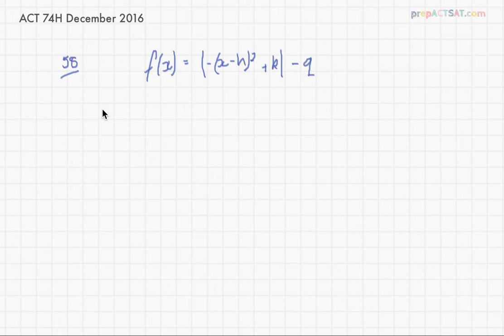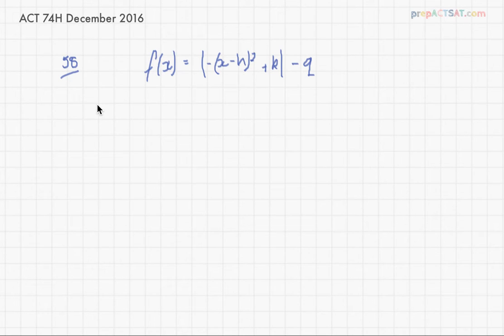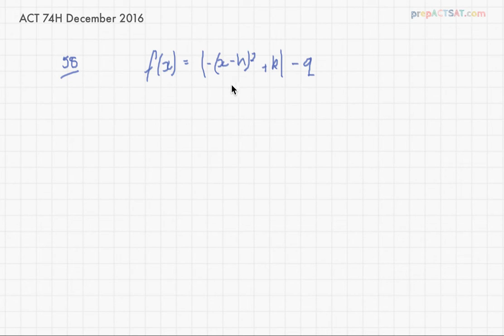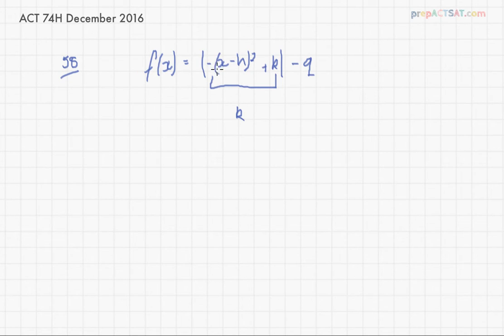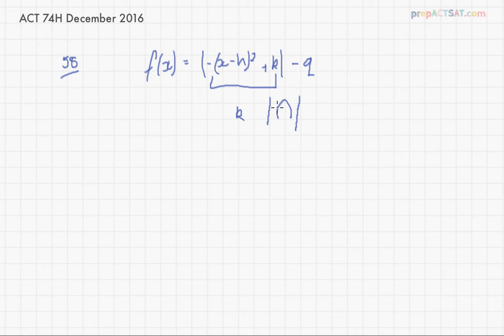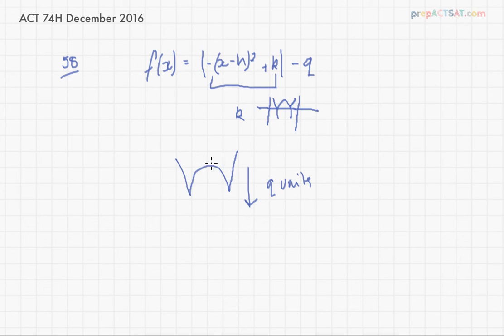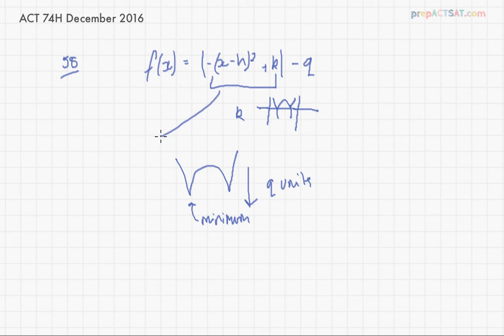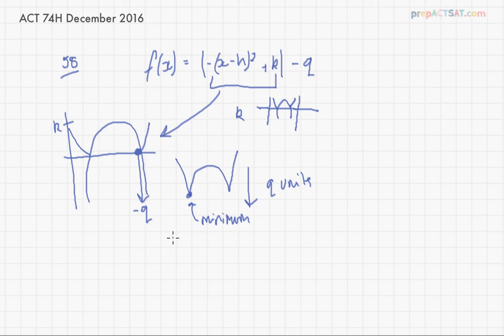ACT December 2016 Math Question 58 (Form 74H)